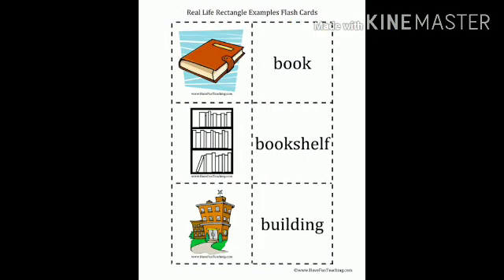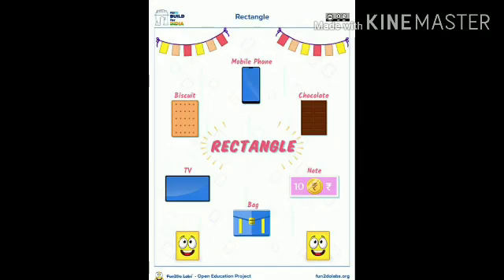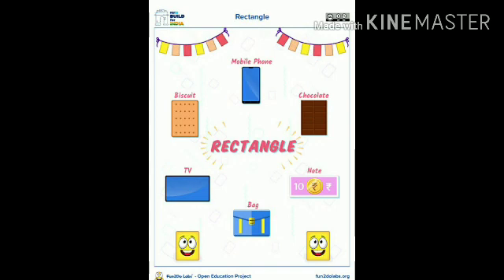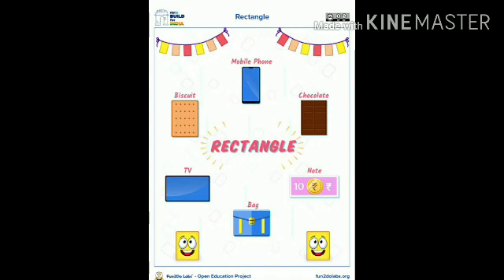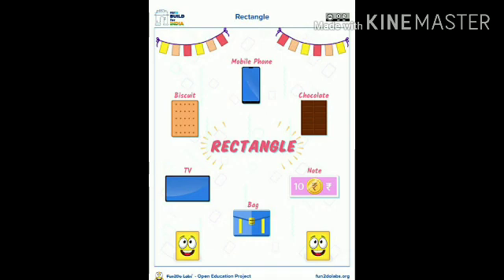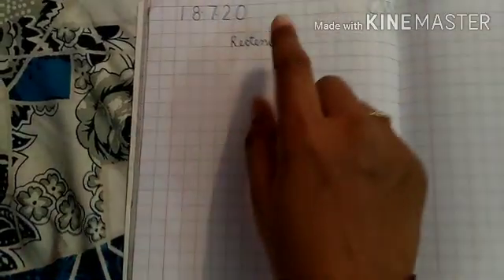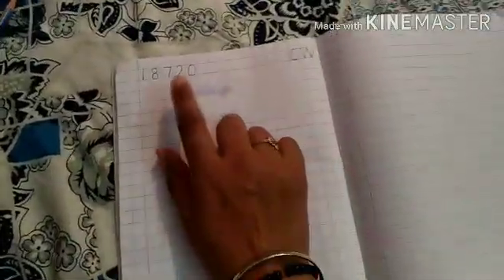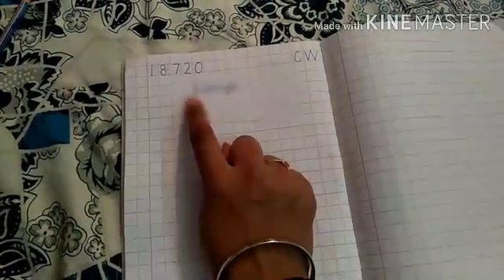Shape Rectangle | Shreya | class KG